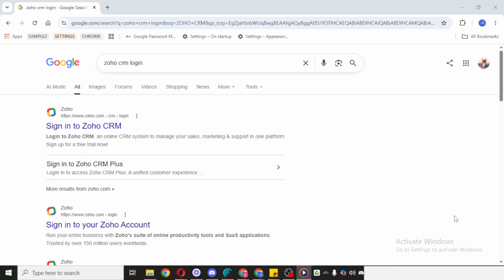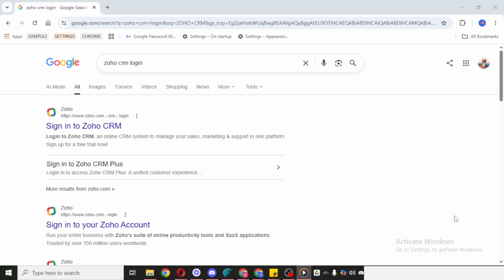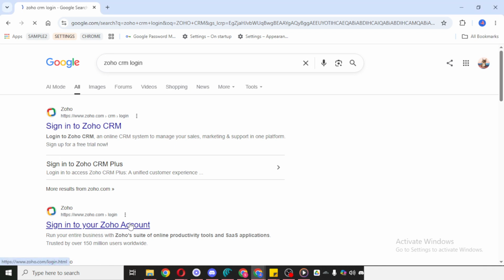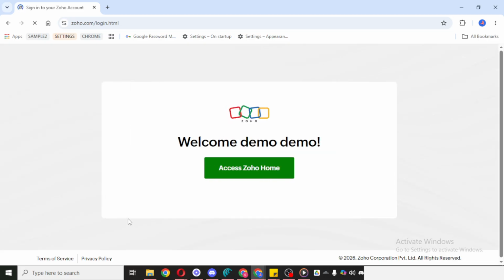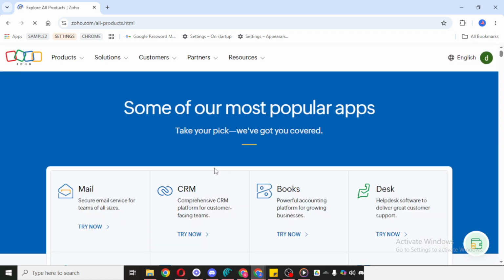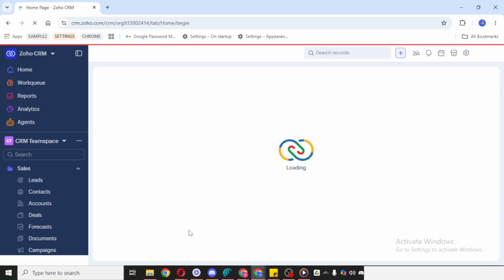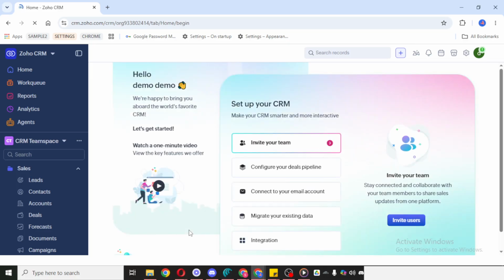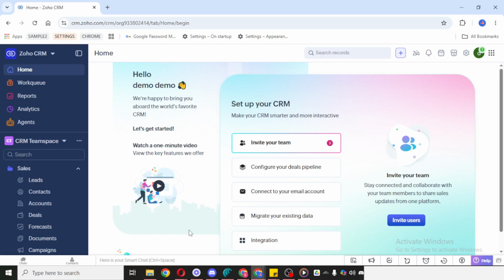How to login Zoho CRM account (full guide 2026)